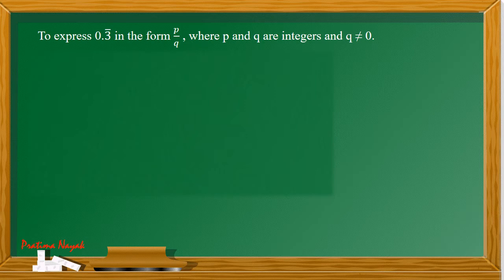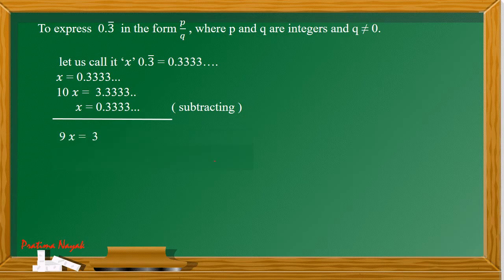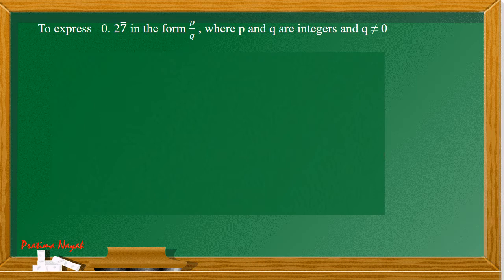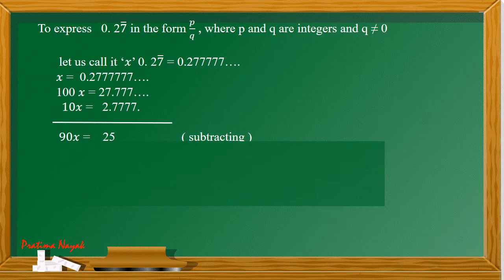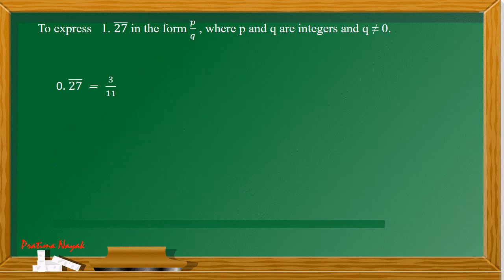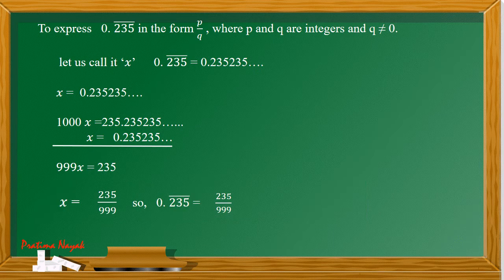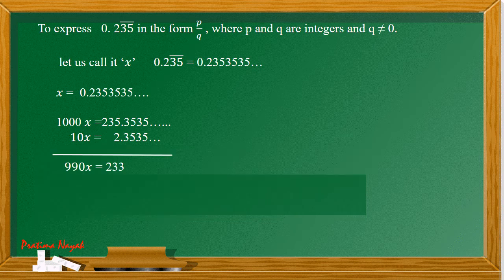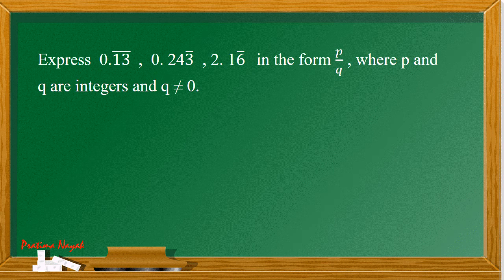Expressing recurring decimals as Rational Numbers || Non terminating decimals in p by q form